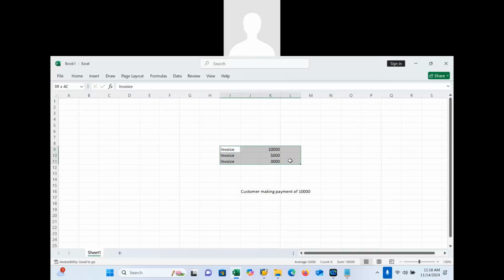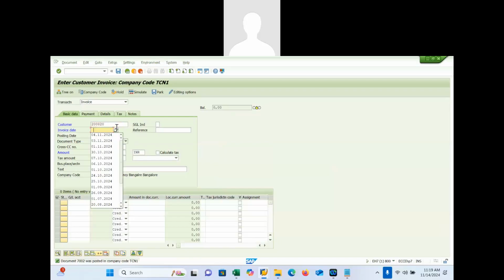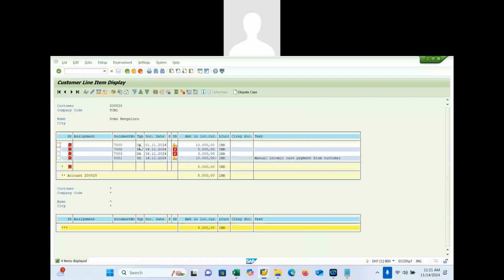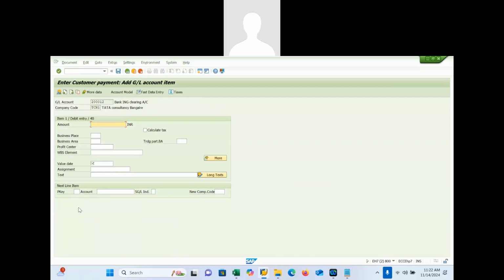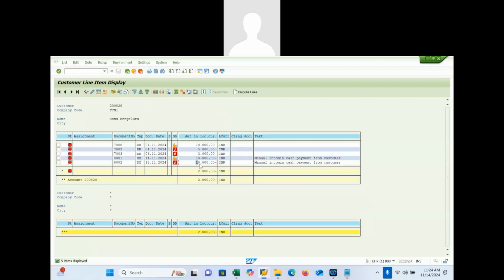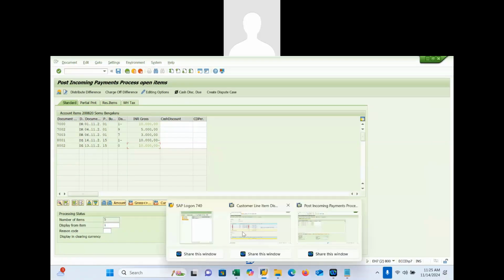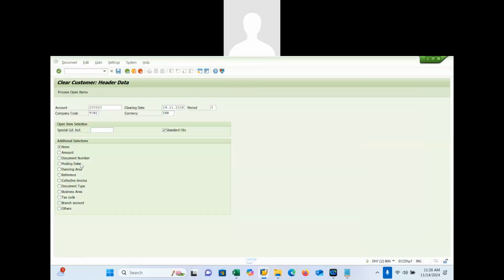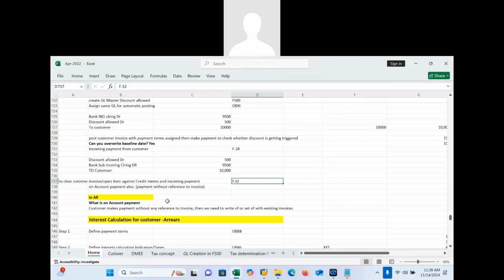F-32 Clear Customer invoice with payment or Credit memo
Clearing Customer invoice with Unapplied payment
Clearing Customer invoice with Credit memo
F-32 Clear open invoice with payment shows open item